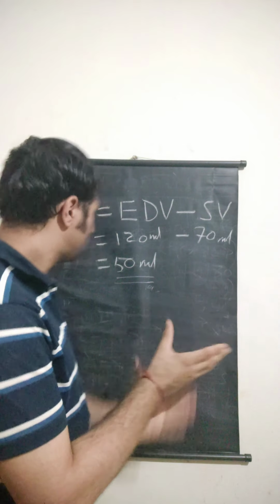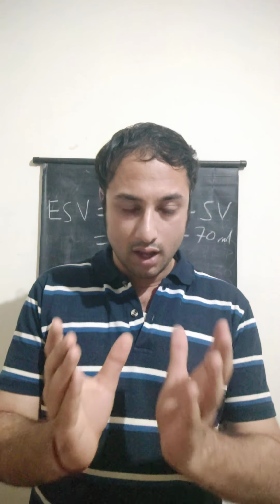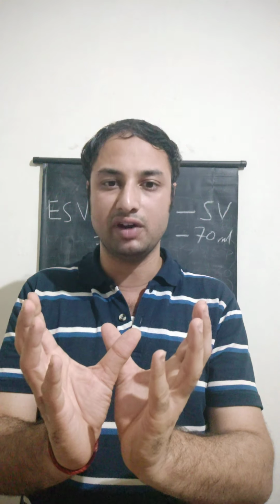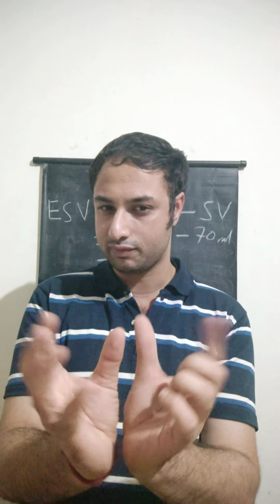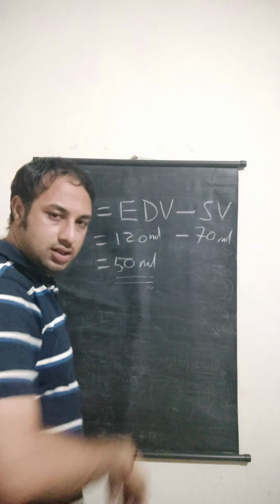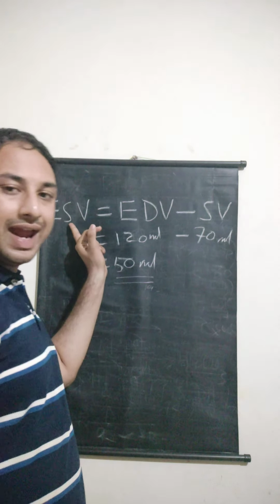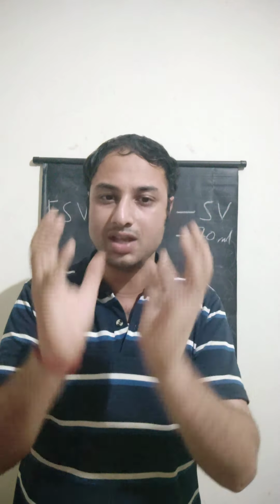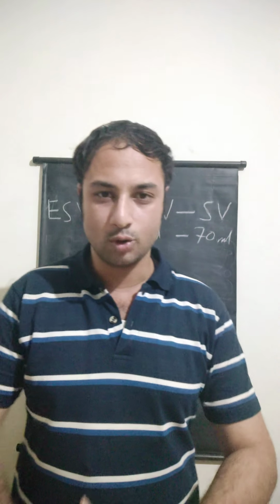End Systolic Volume By SAKET SIR FOR NEET